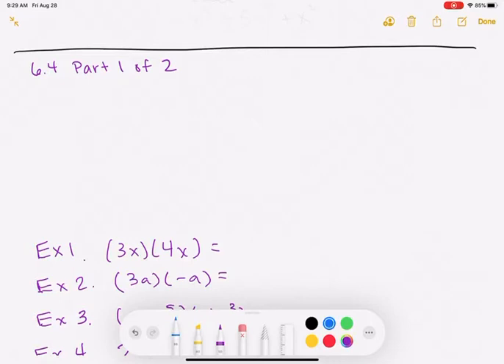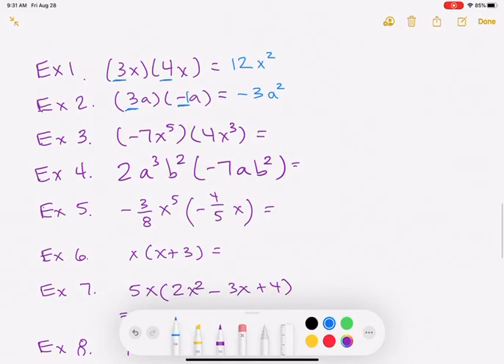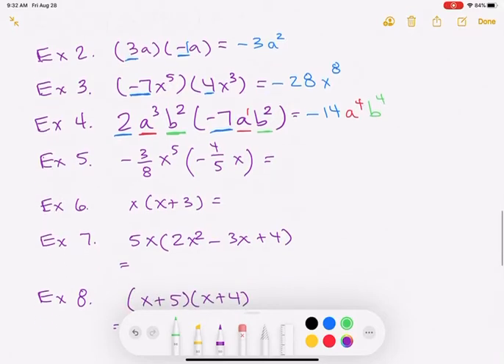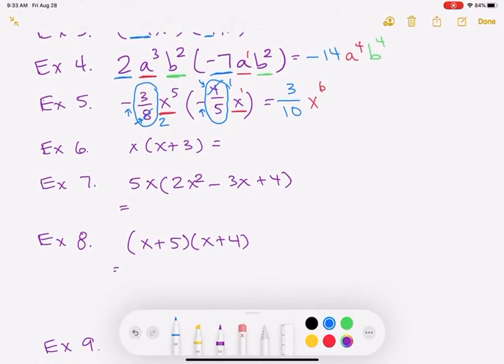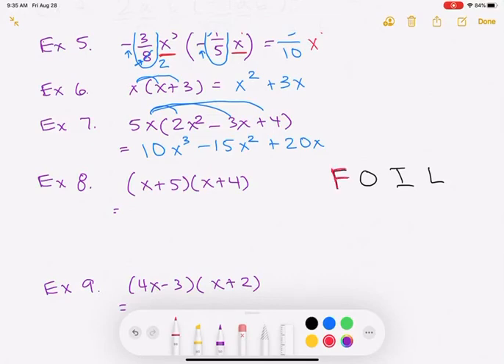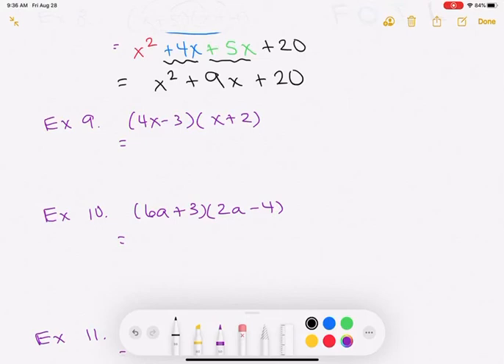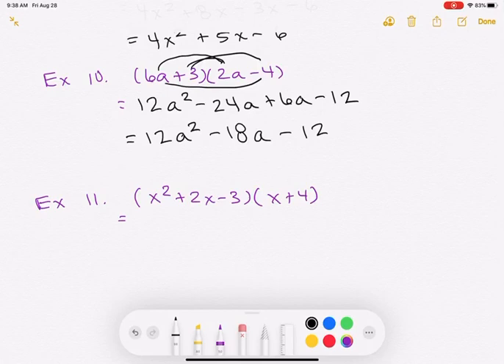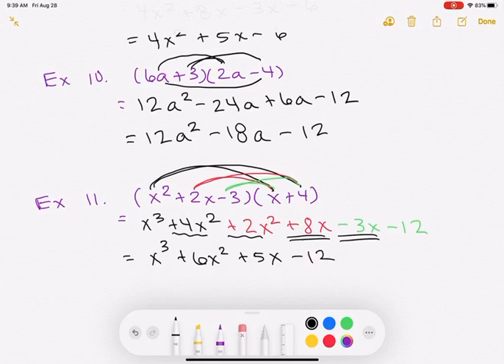6.4 part 1 of 2 multiply polynomials